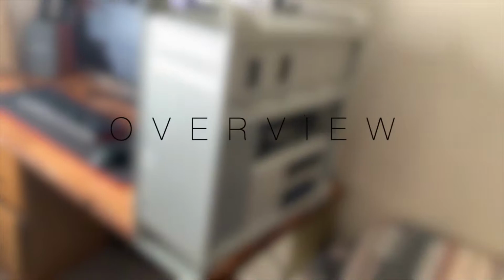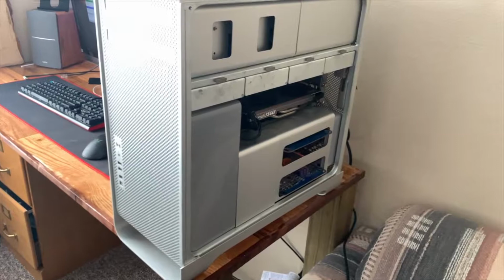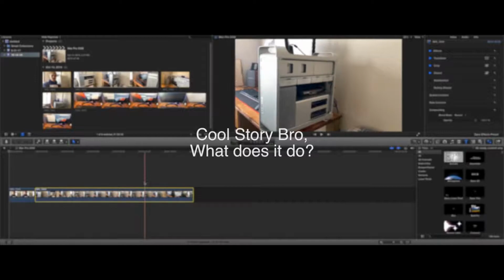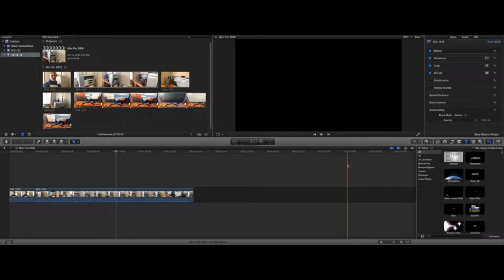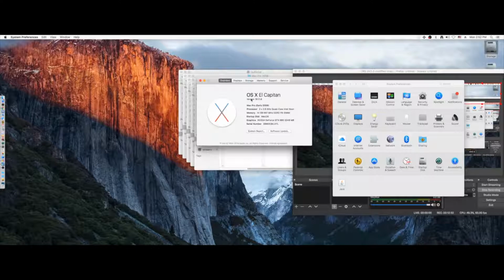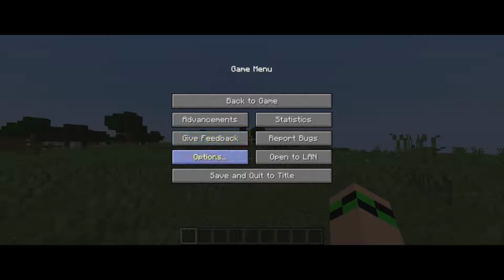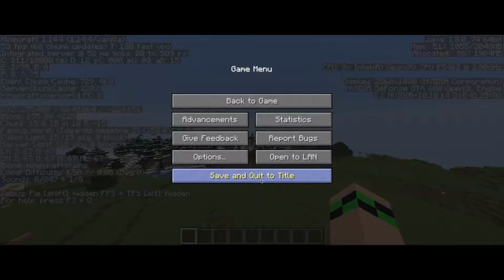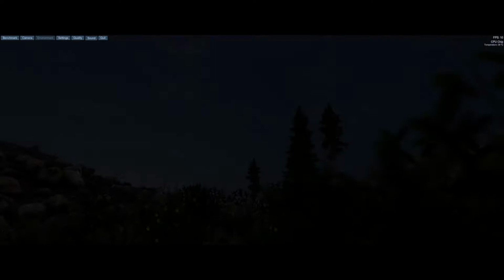Can You Use a Mac Pro 2008 in 2019? (light gaming, video editing)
Hey hey! Today we attempt to answer the question, can you use an early 2008 Mac Pro for serious work in 2019?

As promised, Final Cut managed to render the video in about 2 hours. I couldn't find more details about the exact duration of the render so that's a guestimate!